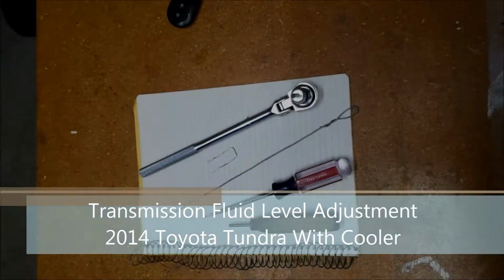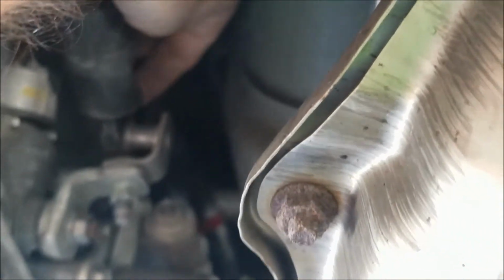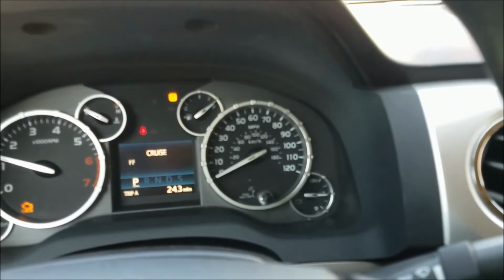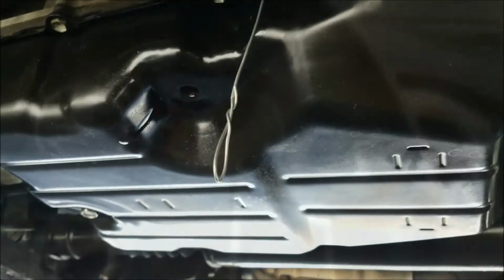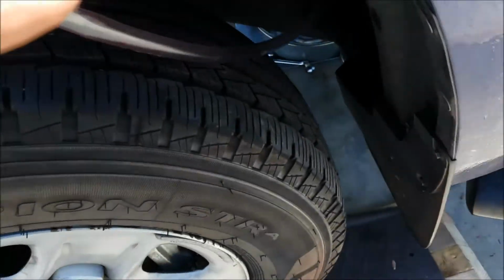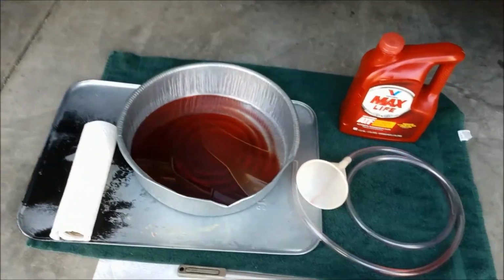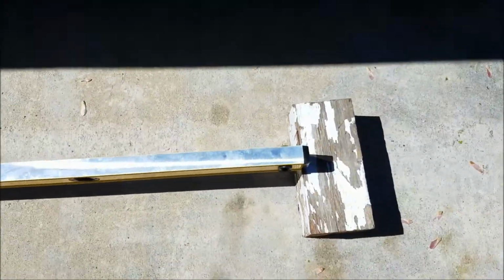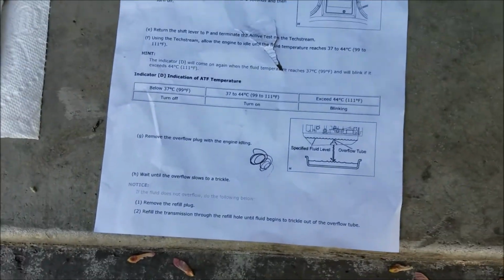Toyota Tundra Transmission Fluid Level Adjustment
Checking and adjusting transmission fluid level on a 2014 Toyota Tundra 5.7L 4x4 with tow package and transmission cooler.
I finally found an online link to the procedure I used. It is for a 2015 model, but works fine for a 2014 as well if you use the paper clip method (the truck tells you when to check the level). You need to sign in to Tundras.com to download the file, though.

THE FOLLOWING IS QUOTED FROM A REPLY:
"    I had no idea of the fluid age or condition. This was the last of all of the fluid changes after buying the truck, because it is the most difficult. When I did the first level check, I was about to do the fluid change. The Toyota service guy I talked to told me that the 2 quarts came out because the engine was off and the fluid was not circulating. So, I measured that fluid and what came out when I used the DRAIN plug and I refilled that total amount into the tranny. I changed the fluid by bypassing the tranny thermostat the same as you would for a level check (the bent wire with a loop on the end) and I disconnected the outflow hose (should be the lower fitting) from the tranny cooler in front of the radiator and connected a hose to the outflow fitting. I then ran that hose into a clear gallon container that had markings for each quart. After starting the truck, I would hop out and watch the container fill as the circulating fluid came out of the cooler. When about two quarts had flowed out, I would shut off the engine, measure the result, pour the fluid into a waste container, add that amount of fresh fluid to the tranny and repeat. You don't want the level to get too low. After I had counted about one quart more than the published fluid capacity and refilled that amount, I finished up. That's when I did the first running at temperature level check and had the two quart overfull result again. That's why I repeated the level check and made the video. There are videos showing much of this on Youtube."

ALSO FROM A REPLY:
"    The laser temp check idea was NOT mine! It is very unreliable, just try one on just about any surface. Change the color, angle of incidence or even the sheen and your reading will swing quite a bit. Your friend (apparently a Toyota dealership employee) and my experiences with dealerships not following fluid and temperature requirements (think valve adjustment on a still warm engine), is why I do as much of my own maintenance and repairs as I can. I used the Valvoline Max Life fluid because they have been in the industry almost 100 years longer than Toyota has been exporting cars and if they say their fluid meets WS requirements, I believe them. If Toyota says the fluid has to be within an acceptable range of temperature, I will try to make it happen. Following Toyota's alternate instructions with the paper clip, hopefully worked. Of course, all of this worry about fluid level precision is predicated on the necessity of the fluid level NEEDING to be so near perfect. As stated in the video, I'm not sure the perfect level is THAT important, but why risk it? It seemed to work fine overfull, but from what I've read, damage can result."